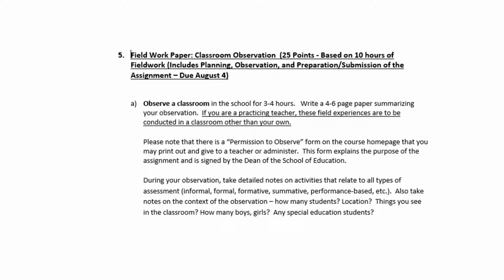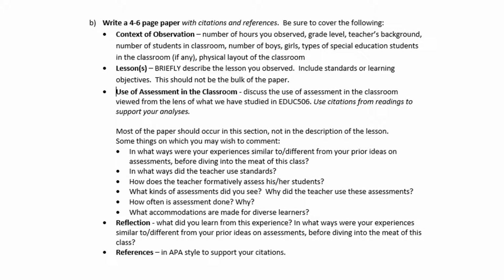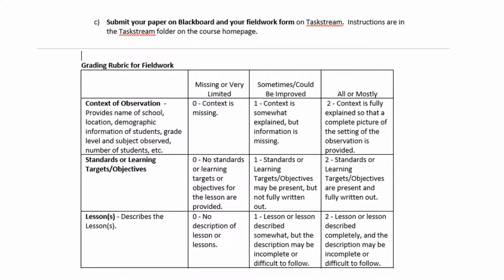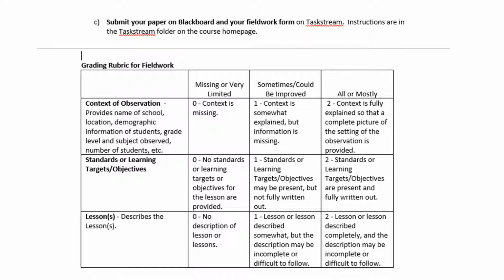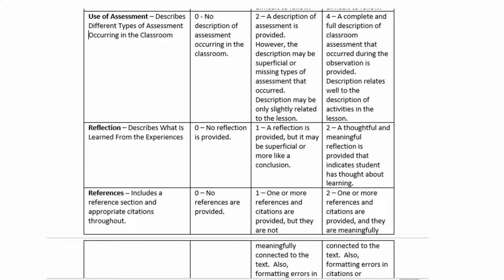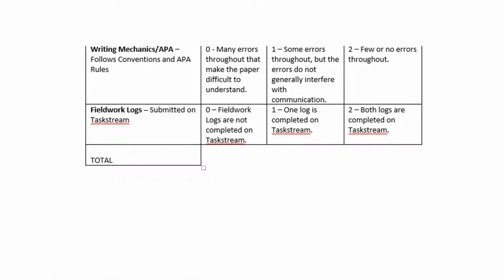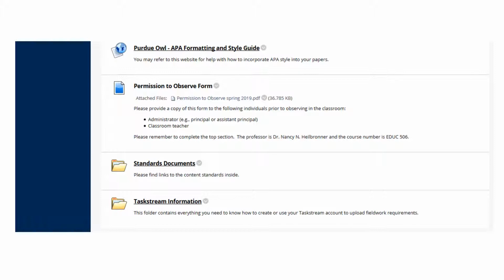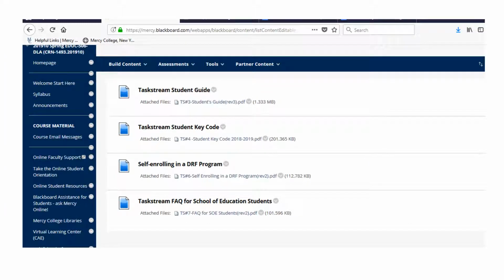Understanding the Fieldwork Assignment